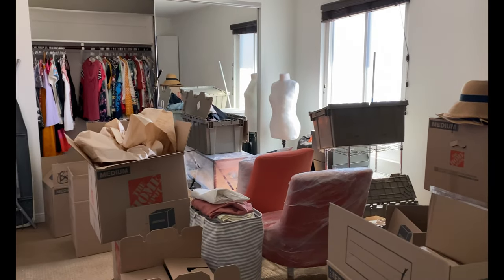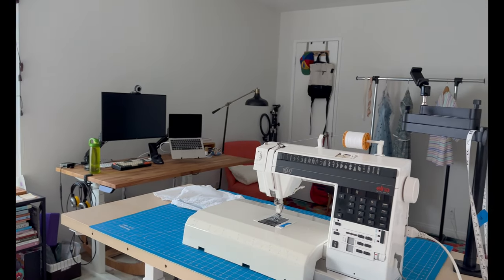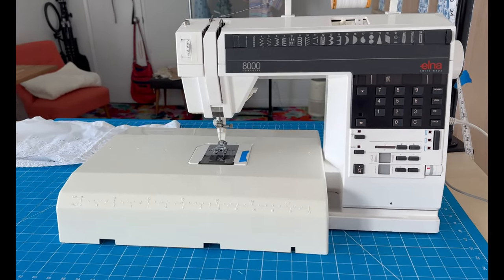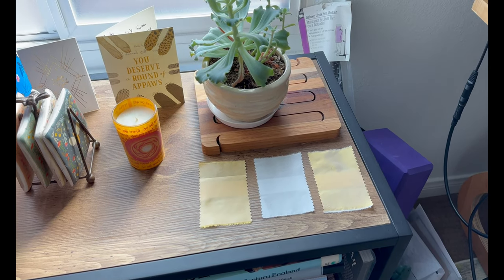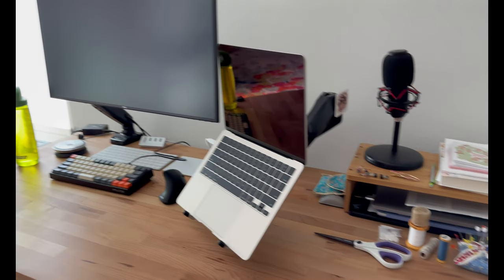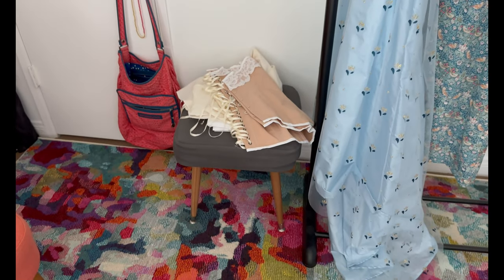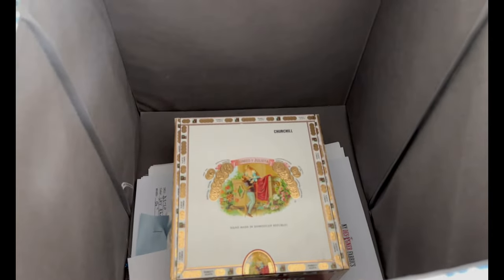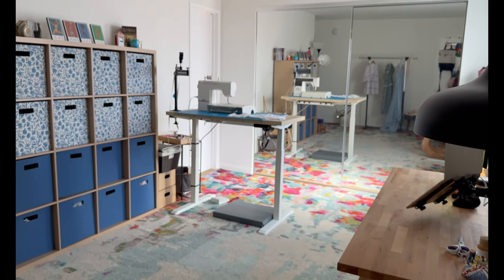I moved my sewing studio out of the living room!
I recently moved to a larger house, which means I get an entire room to myself! And you all know what I chose to do with it - new sewing space!!